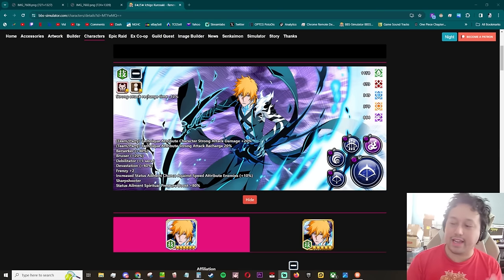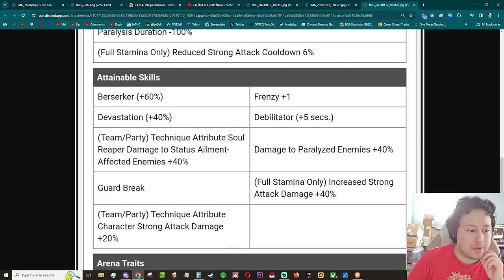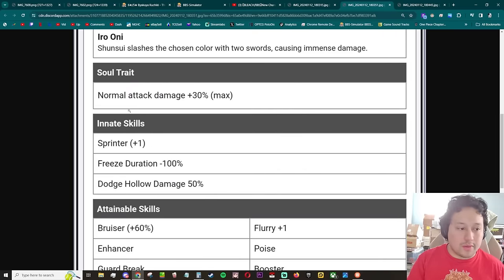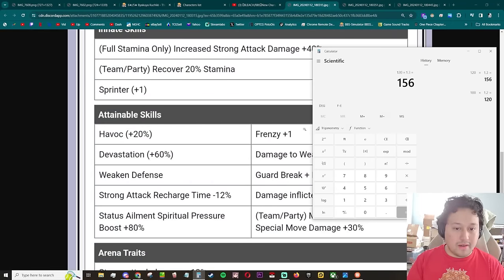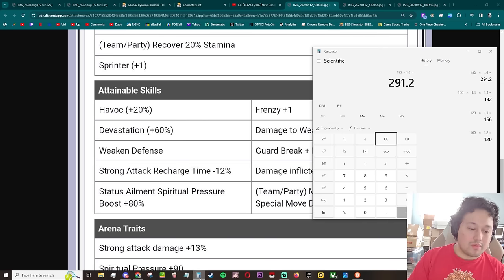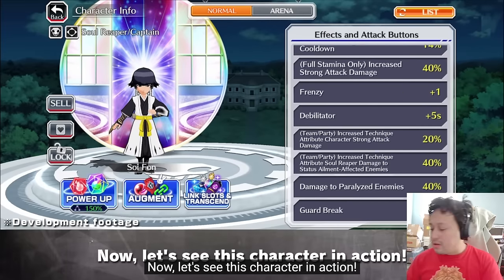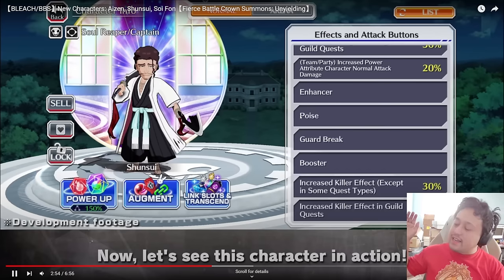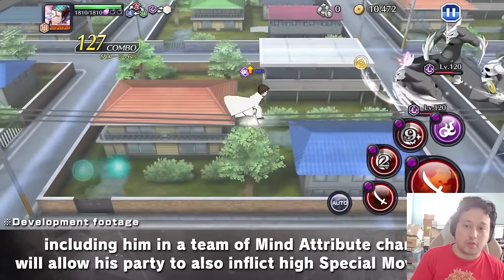INSANE AIZEN, GUILD QUEST SHUNSUI & MID SOY BEAN SOI FON GAMEPLAY & BANNER BREAKDOWN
Bleach Brave Souls Thousand-Year Blood War Review & Gameplay & Showcase